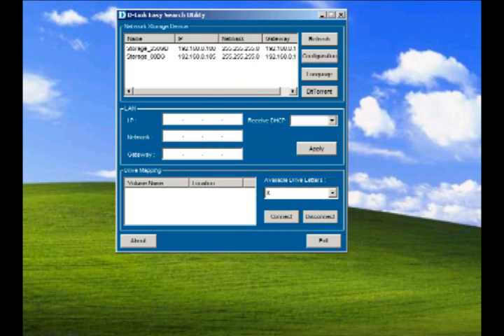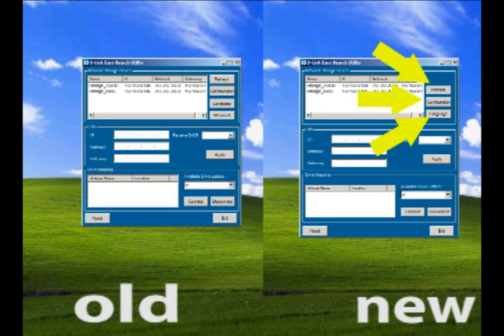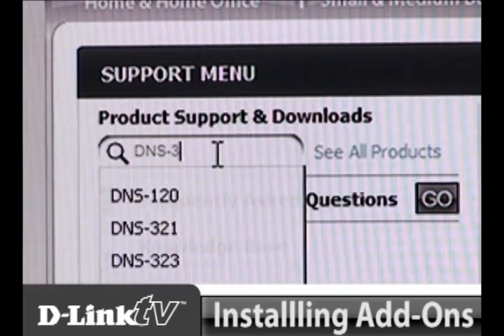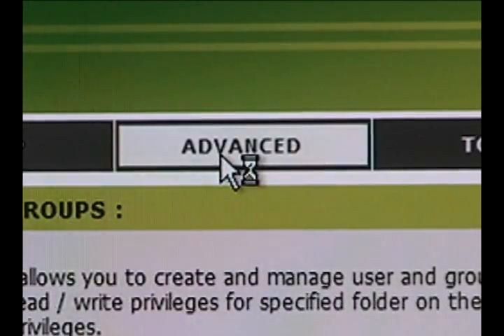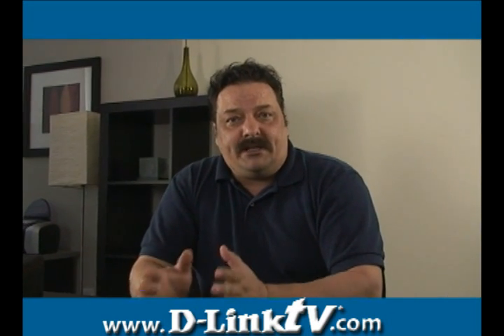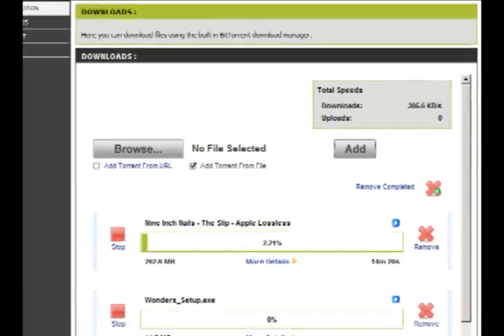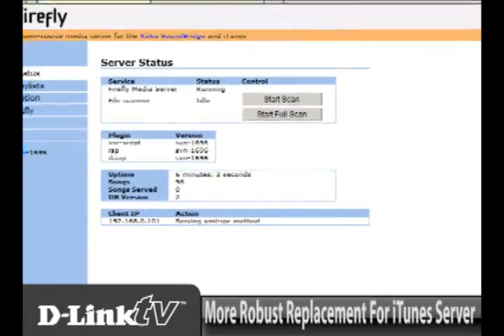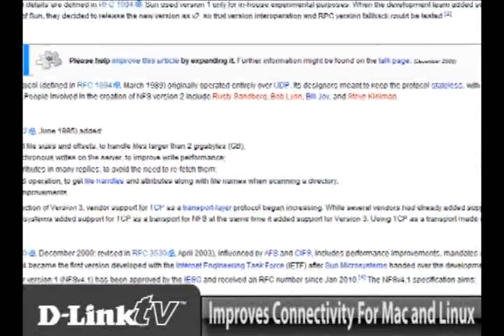D-LinkTV D.I.Y. "Application Packages"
In this episode Mike discusses new add-on capabilities for firmware upgrade 1.08 for the DNS-323.